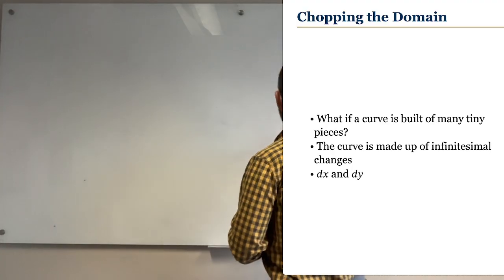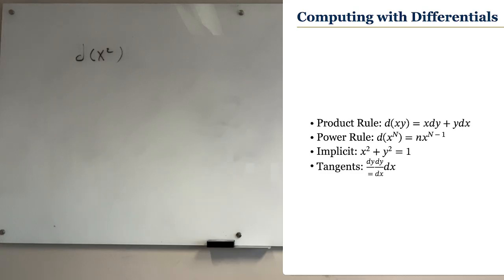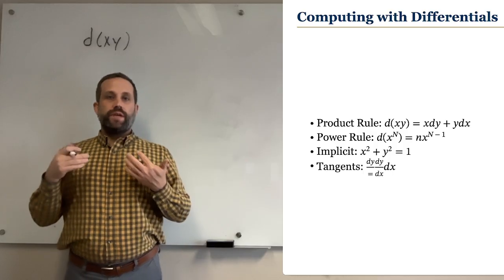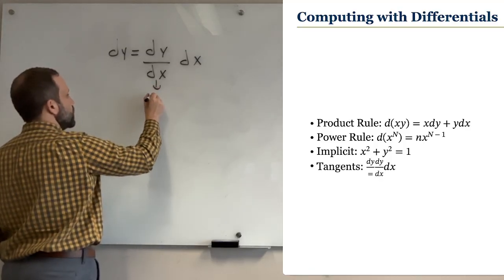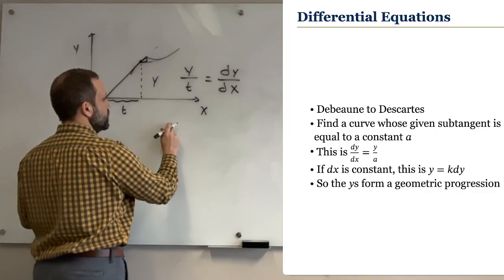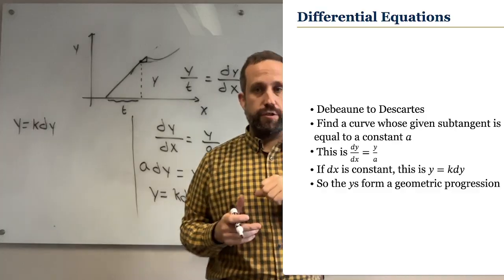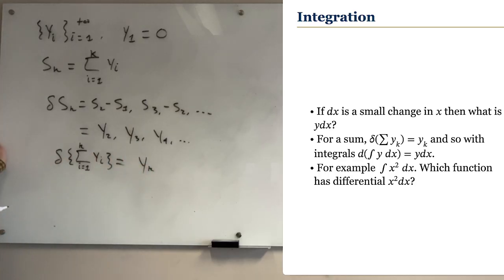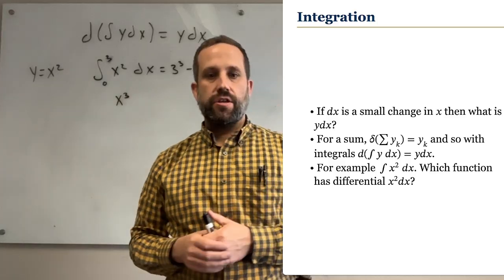Math 629 Week 10: Leibniz